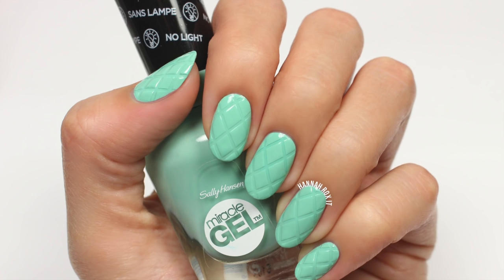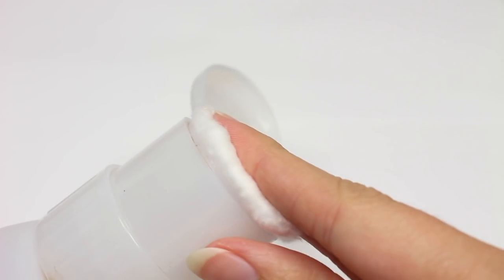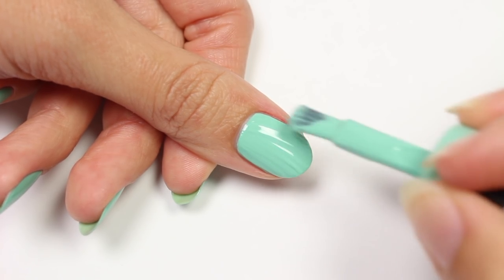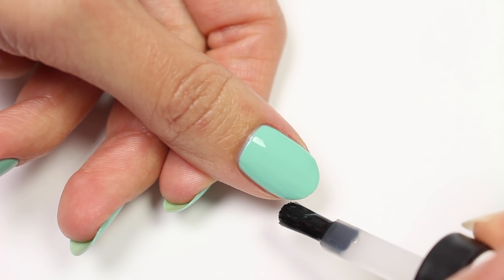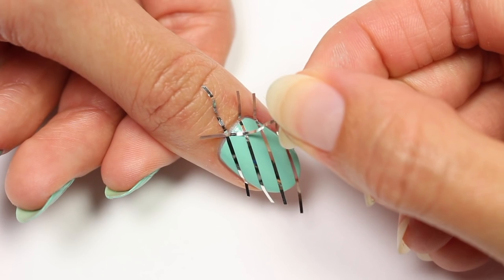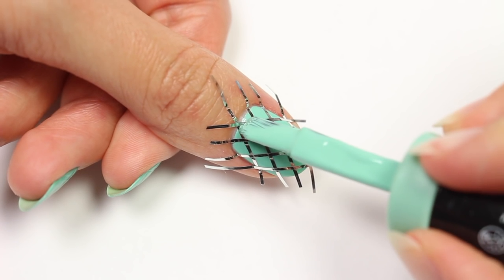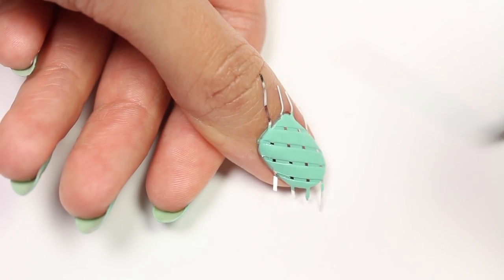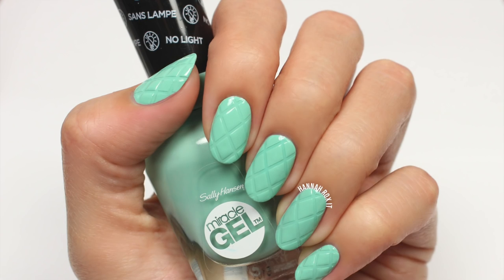Easy Quilted Mint Nail Art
I’m partnering with Walgreens to bring you these easy quilted nails! Don’t miss out on their Beauty Enthusiast program where you earn points that turn into cash you can use on beauty products. You also get exclusive access to tutorials, tips, trends and promotions!